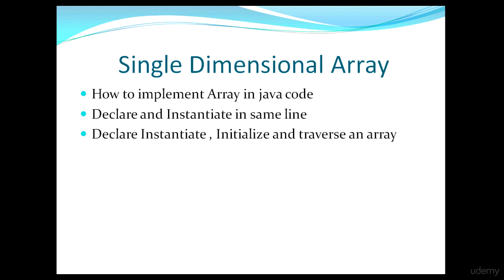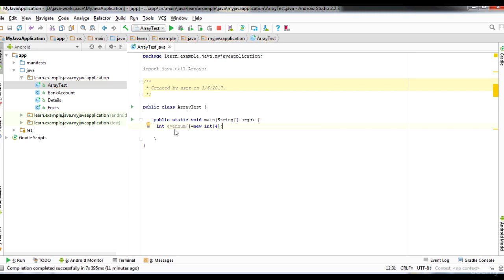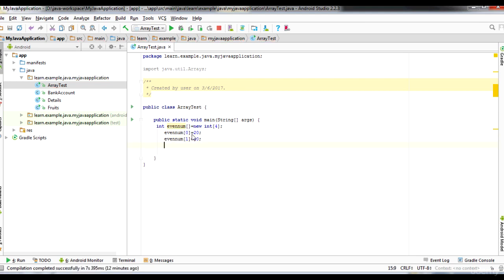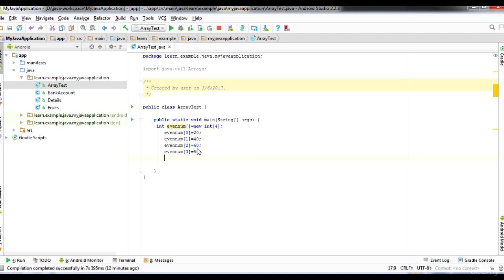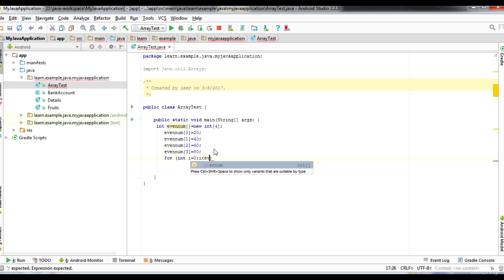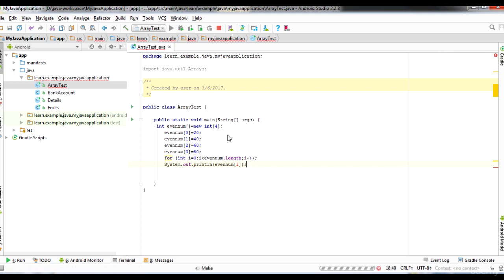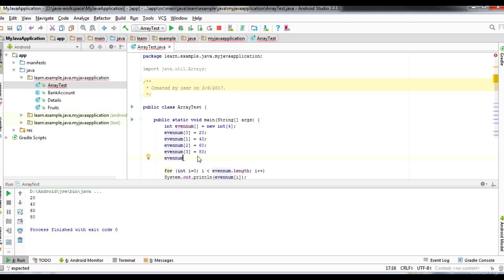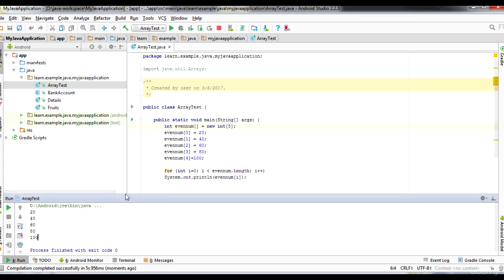17 Array Implementation and fixing errors Part 2